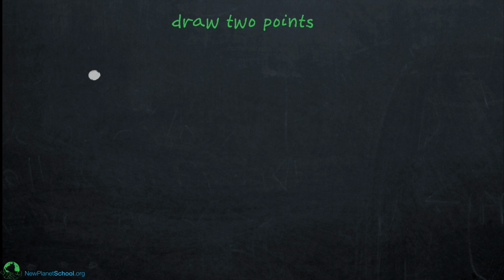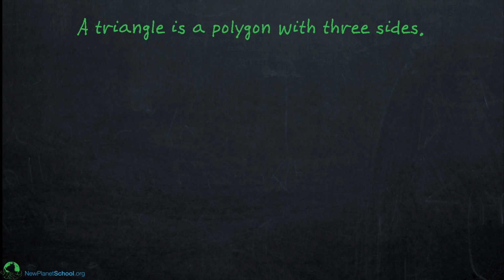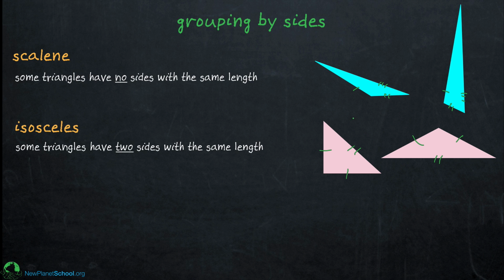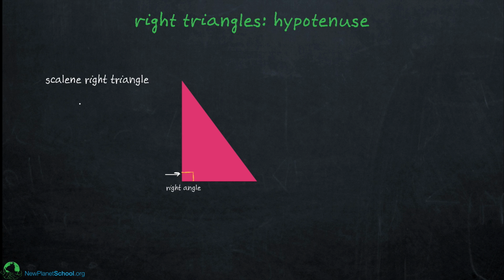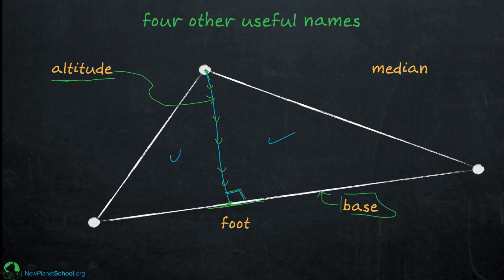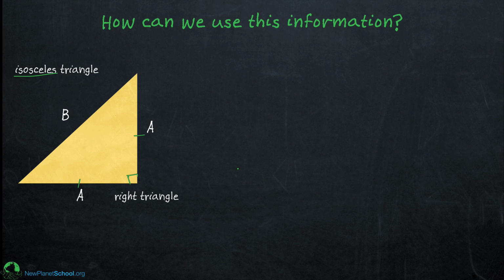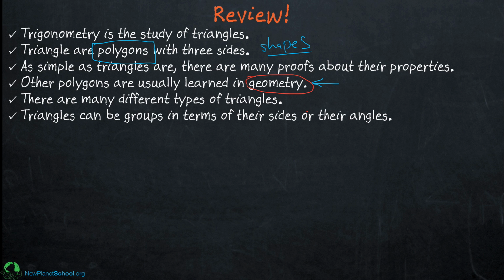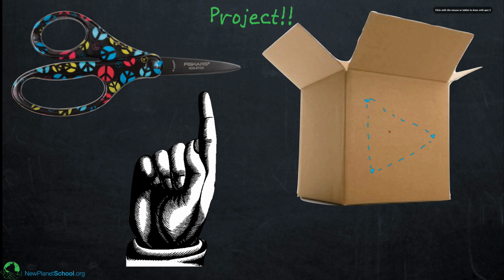Trigonometry: Triangles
This introduction to trigonometry explores the world of triangles using no equations. The concept of the triangle is introduced and the important types of triangles are defined and described.